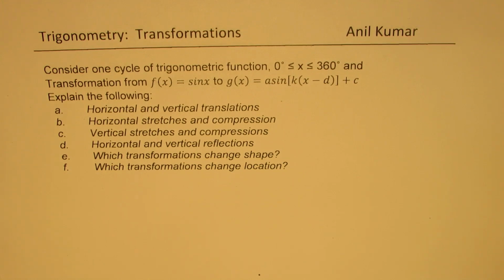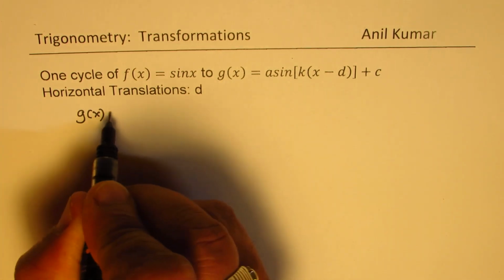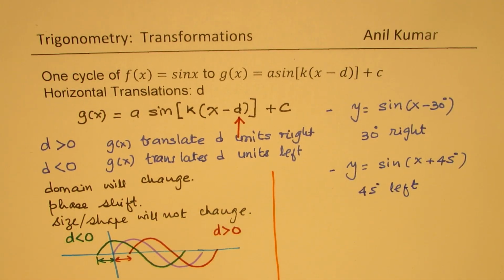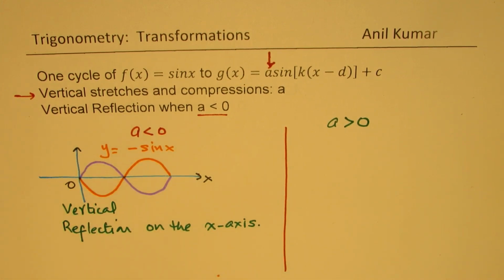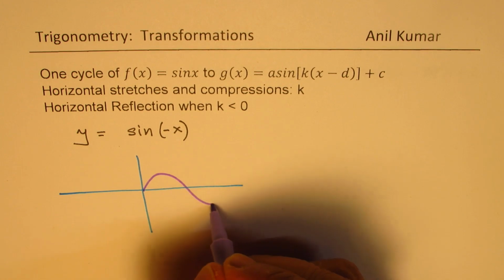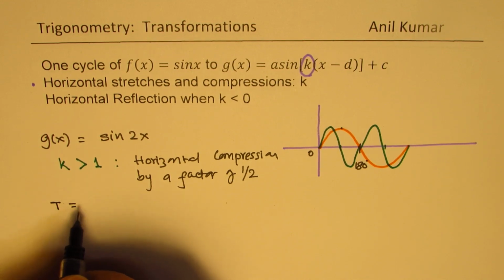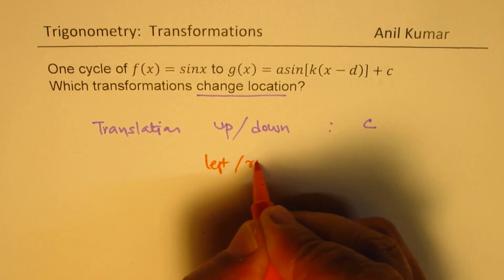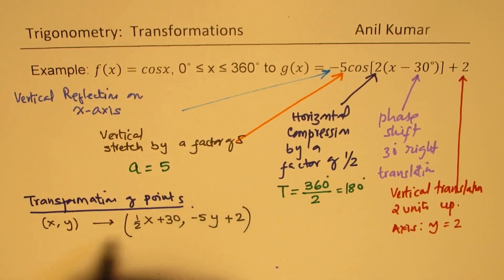Trigonometry Introduction to Transformation of Sinusoidal Functions